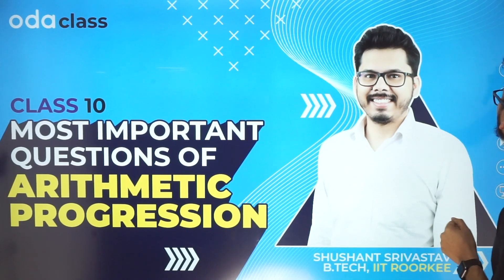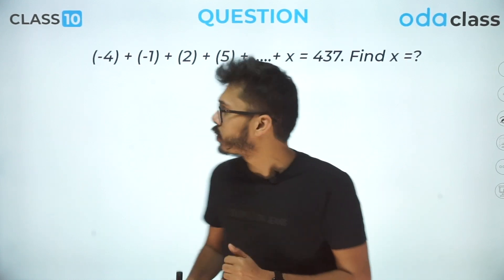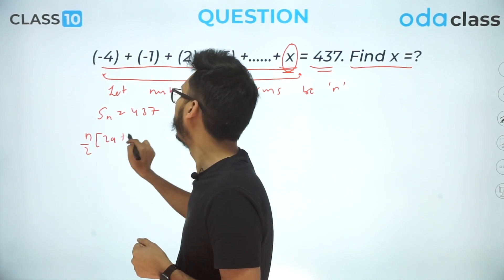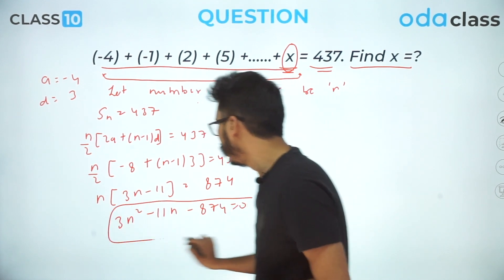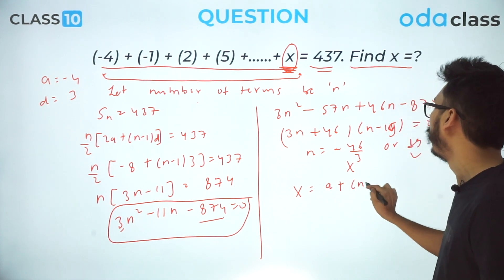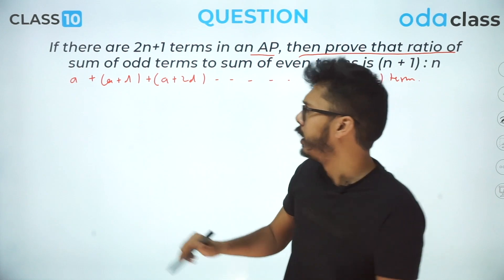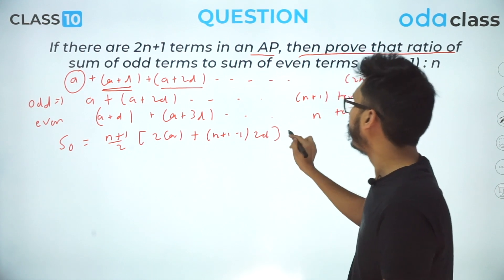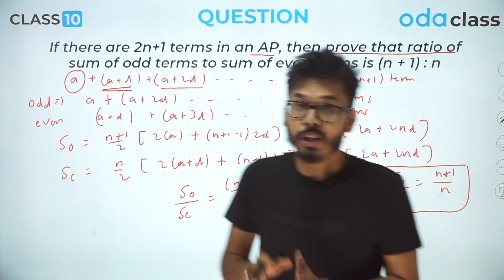Arithmetic Progression Class 10 | NCERT Problem-Solving | CBSE Maths | Oda Class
CBSE Class 10 Maths| Most asked Important Questions| Detailed explanation by an IITian teacher.
Watch this session to understand the most expected important Questions from the Arithmetic Progression chapter for the upcoming CBSE Class 10 Board Exam.

✔️Learn from IIT / NIT expert teachers at– ODA Class

ODA Class is India’s leading LIVE Learning online platform which enables students to learn from expert teachers from Top IITs/ NITs – ODA Class